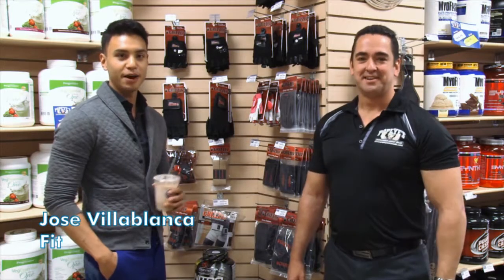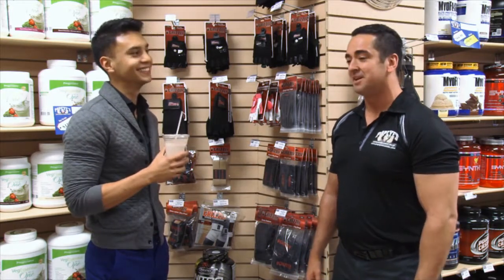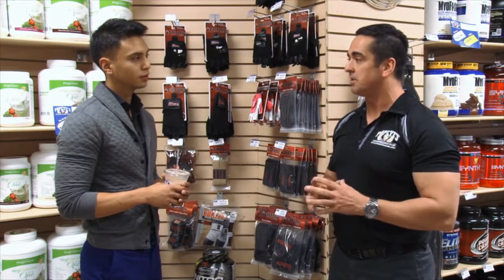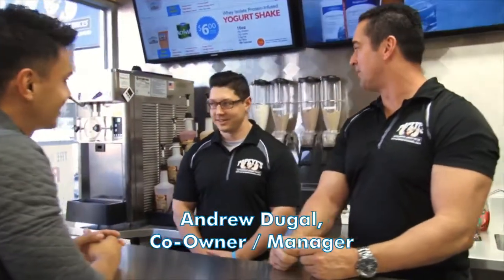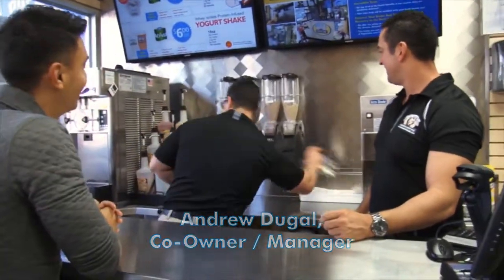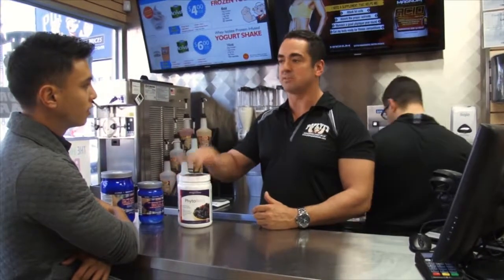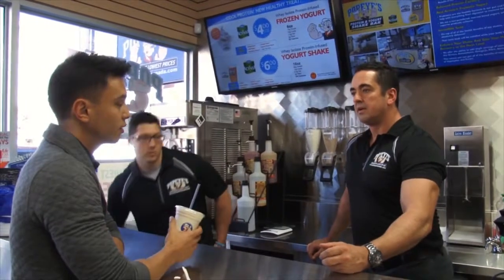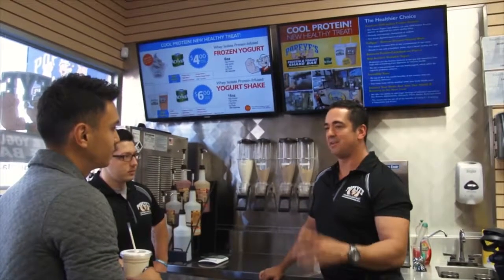Popeye's Supplements Danforth: Popeye's Froyo Shakes